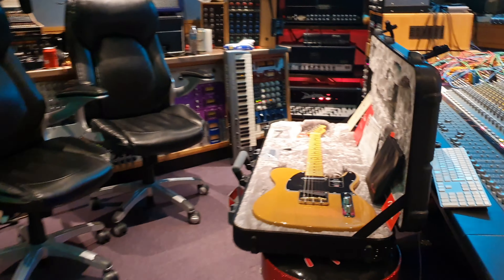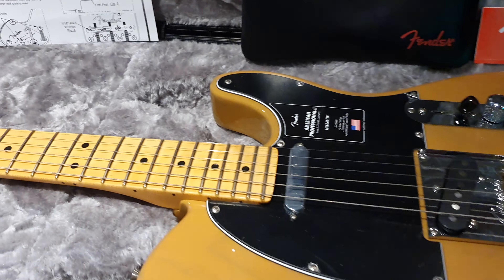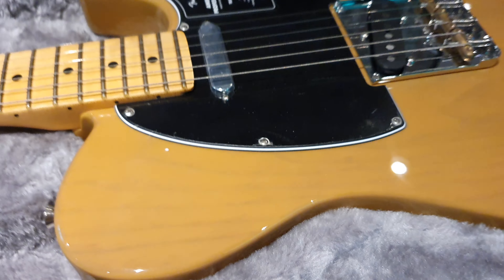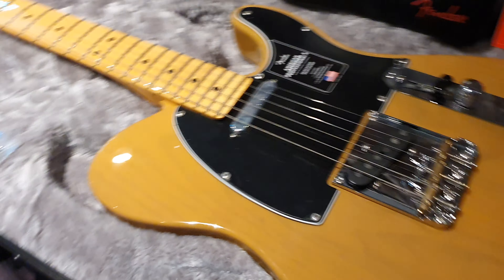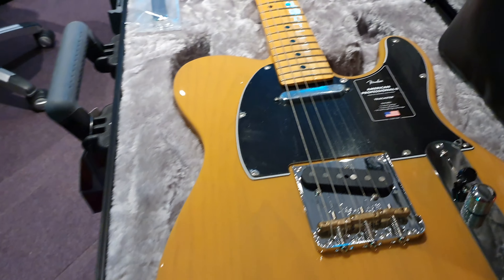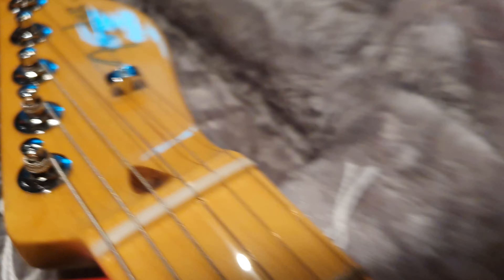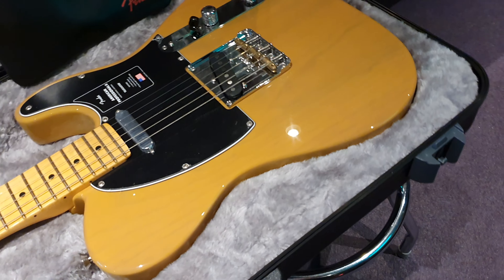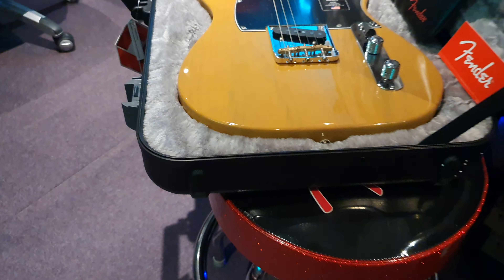Fender Butterscotch Blonde American Professional II Telecaster